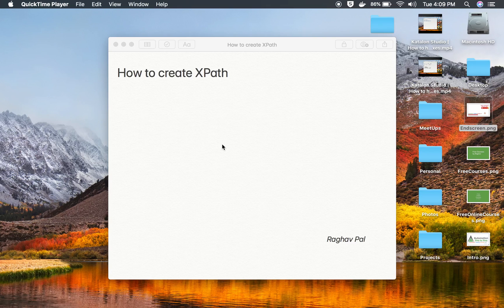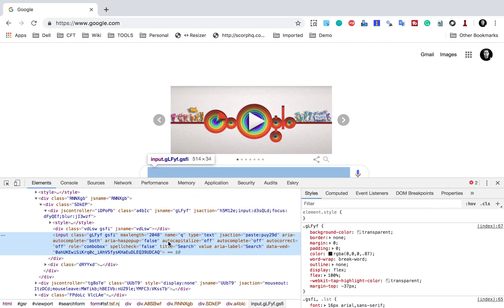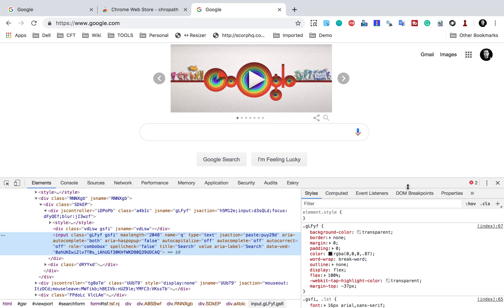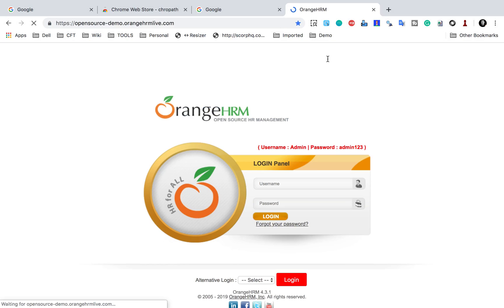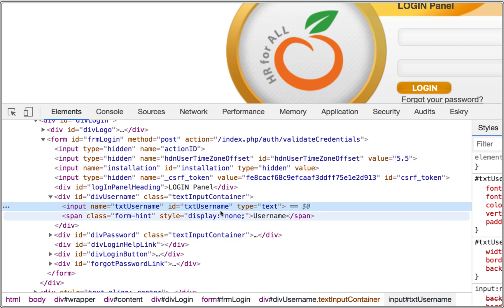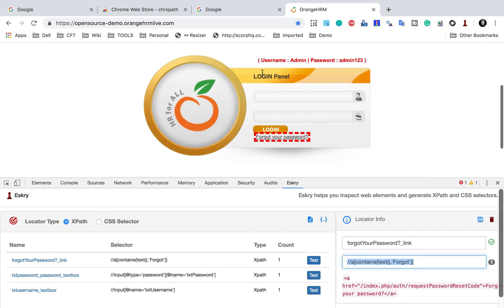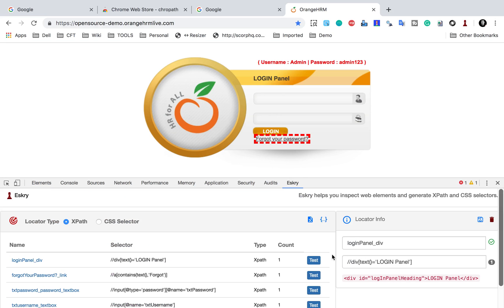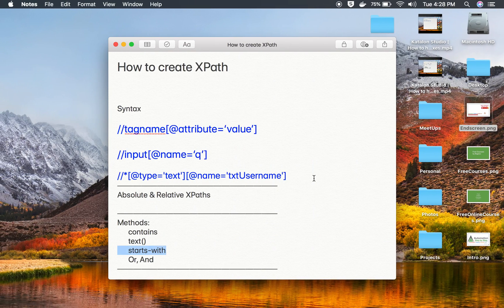Selenium How to create xpaths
Syntax
//tagname[@attribute=‘value’]
//input[@name=‘q’]
//*[@type='text'][@name='txtUsername']
Absolute & Relative XPaths
Methods:
 contains
 text()
 starts-with
 Or, And

Keep Learning,
Raghav